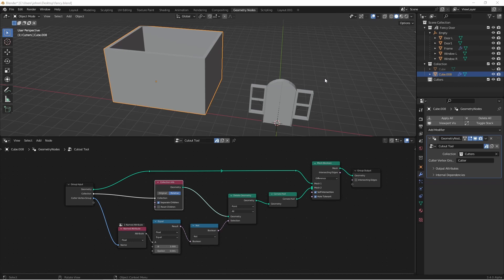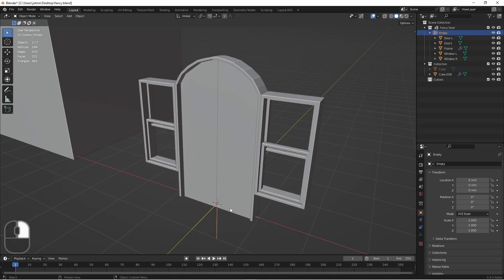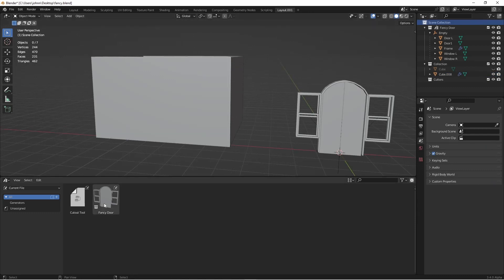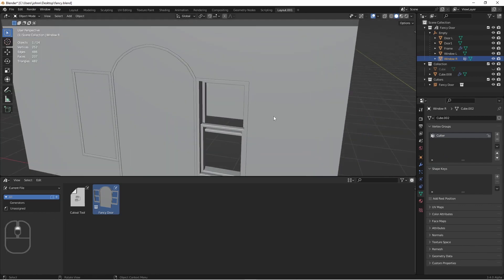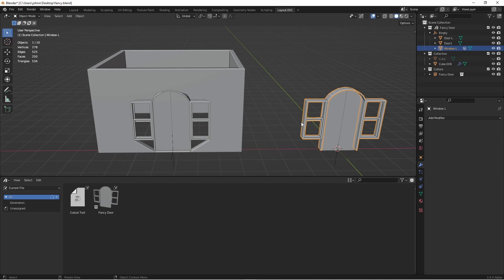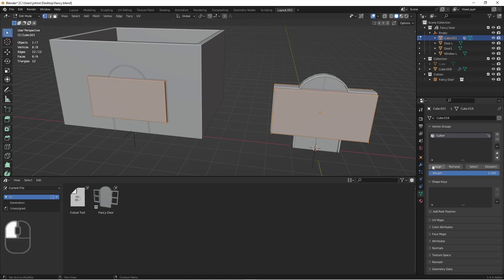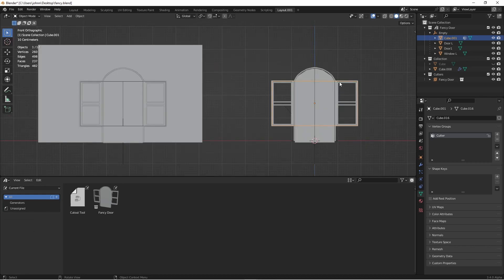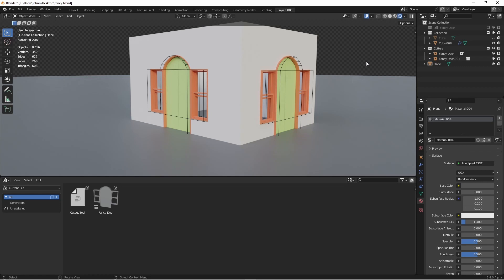Custom Cutters with Geometry Nodes Part 2: Even Customizier!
NEW!!! In this video, we look a further look at a simple geometry node tree you can add to your walls, ceilings, or other models to allow your assets to cut out custom holes. Embedding proxy cutters that work automatically in your assets that can make drag and drop even easier!